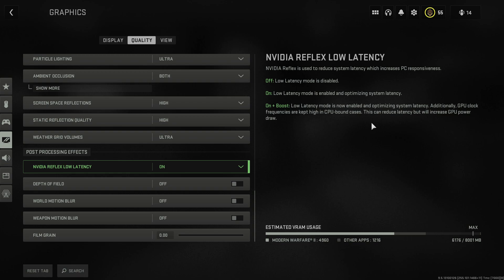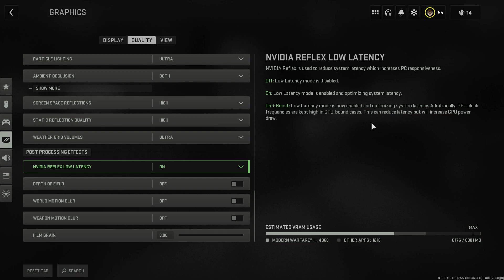FIX MW2 GAME_SHIP.EXE ERRORS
did some research and this is the best info i can give . everything else says to scan and repair which does nothing for me . thanks and let me know how you go once you have changed these settings